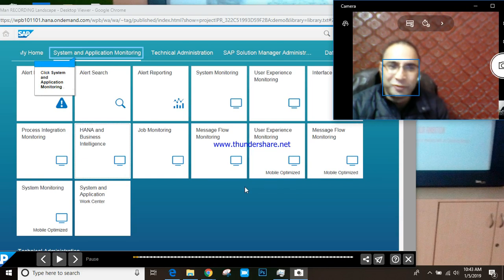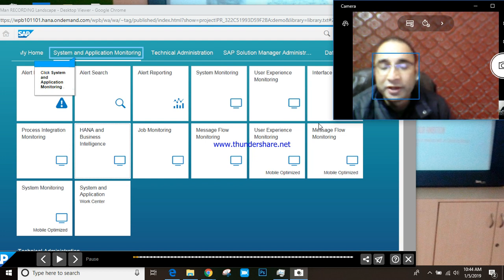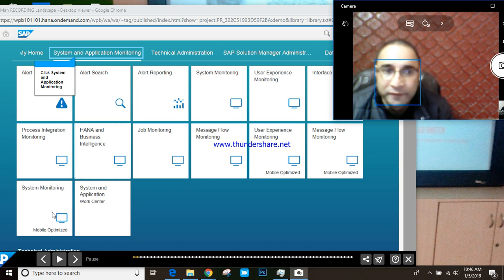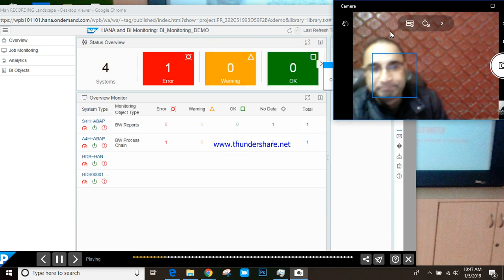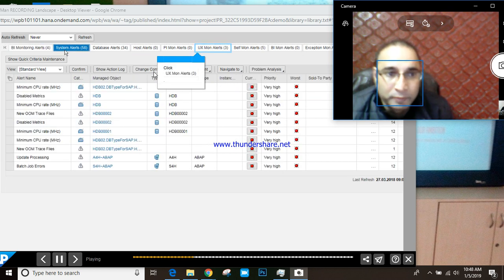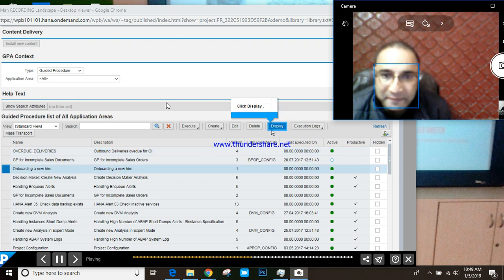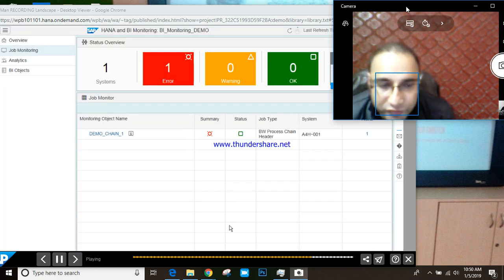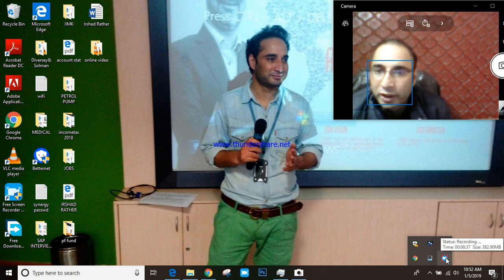PI HANA and BI Monitoring Solution Manager 7.2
HANA and BI Monitoring Solution Manager 7.2